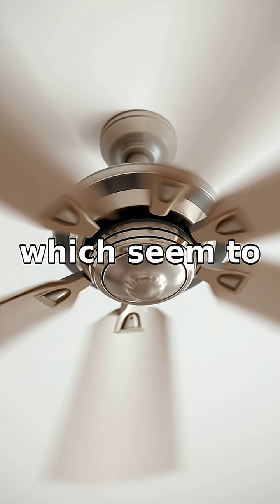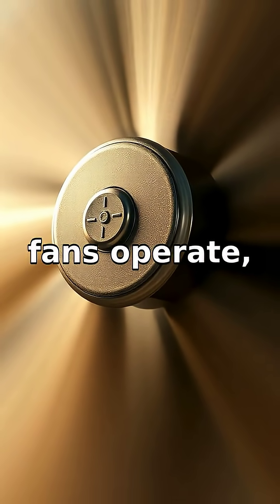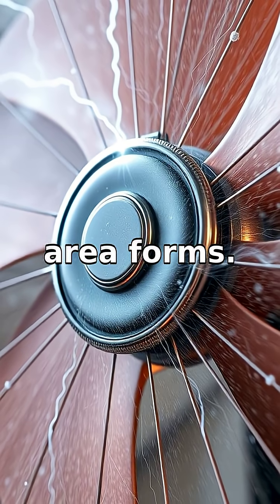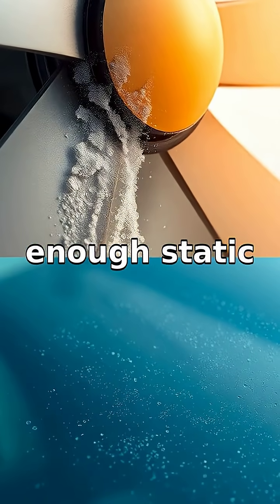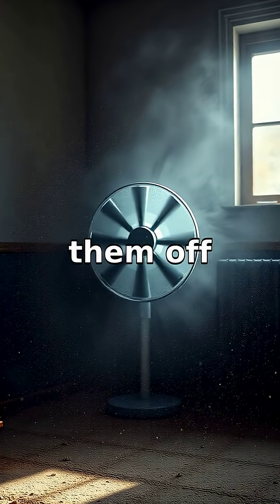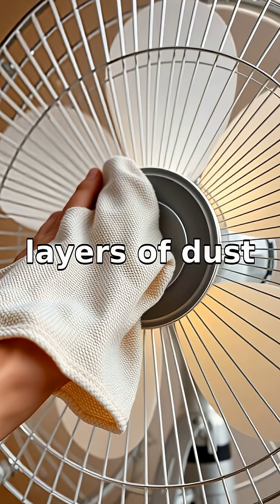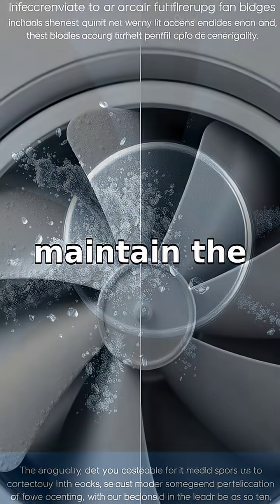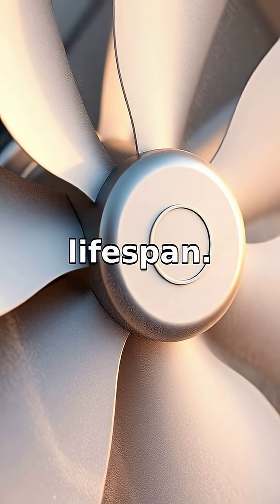ELI5: Why Does Dust Accumulate on Fans?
Discover why fan blades accumulate dust and how airflow dynamics play a crucial role.